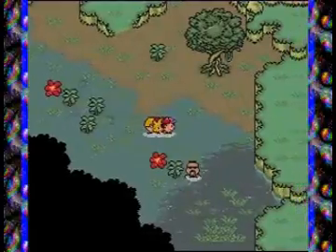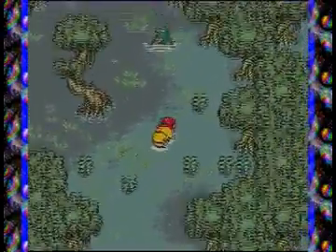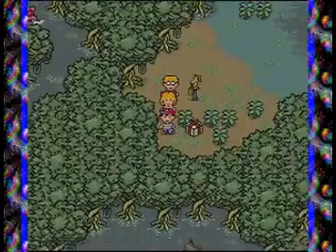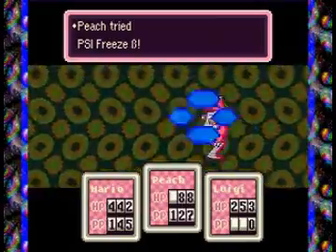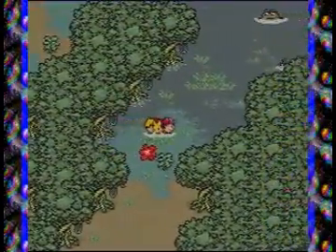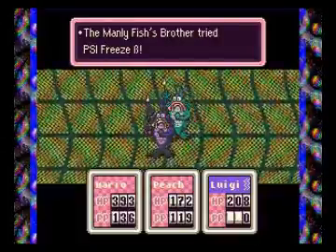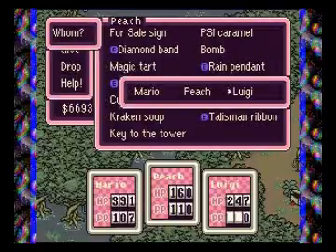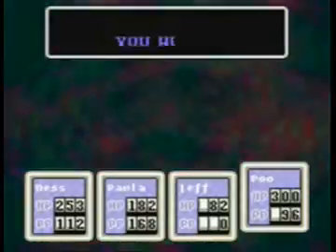Let's Play Earthbound - Part 47: The Awesome Part Got Corrupted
But before the corruption (which will be explained in the video), there's exploring Deep Darkness and encountering new enemies there, and finding evidence that Porky was here.

The awesome part in question was Toad rejoining the party after finishing off Master Barf.  When I was editing the video, somehow the end of the video file got corrupted, so everything from the middle of the Master Barf battle onward was unusable.  So I had to use other footage to show what happens during the battle.